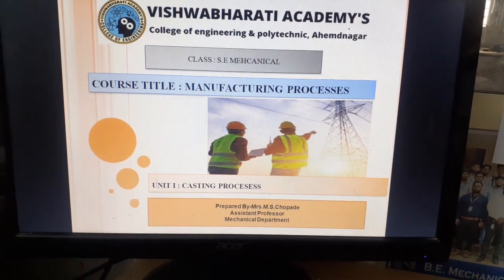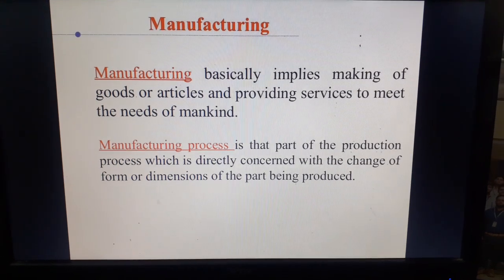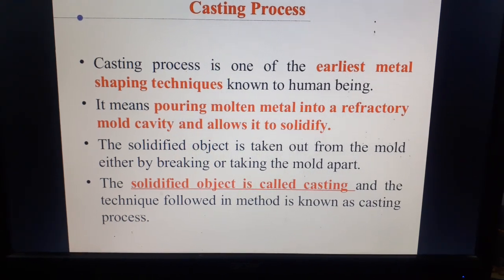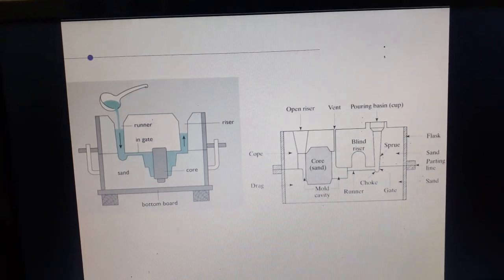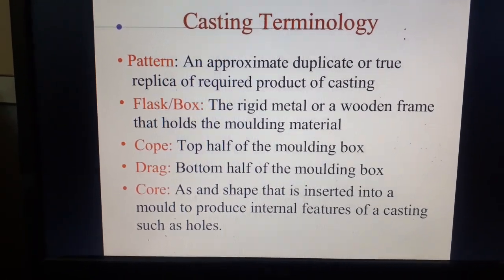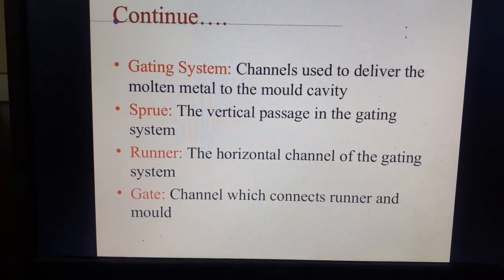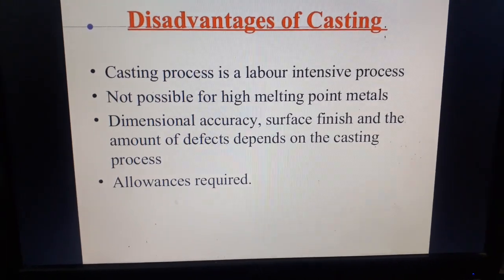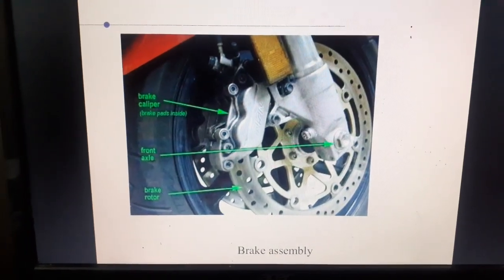Introduction to casting process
Casting terminology